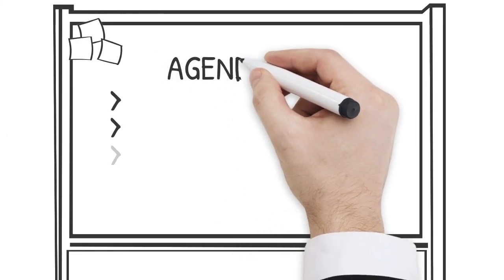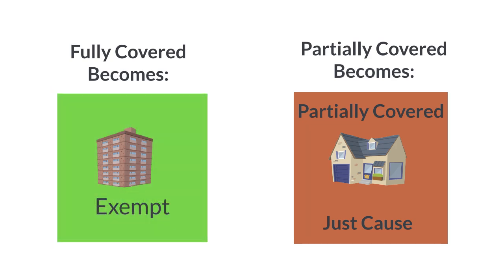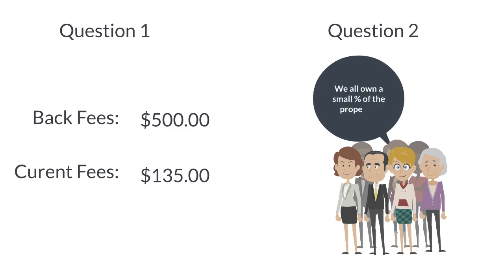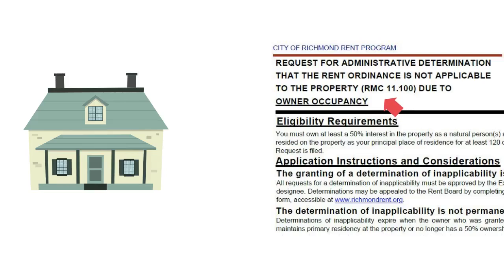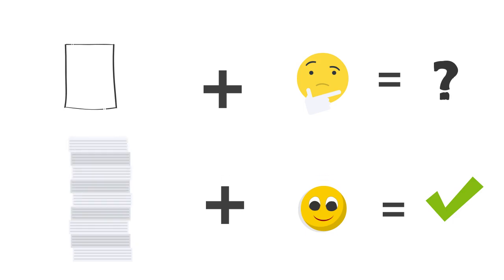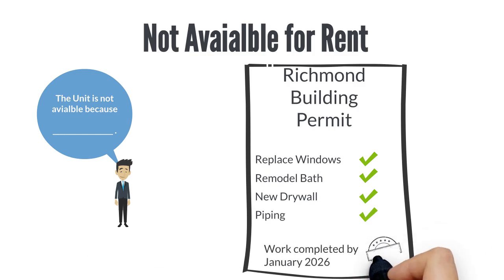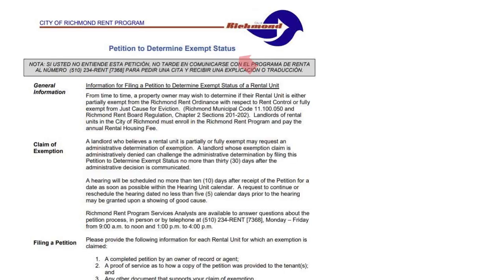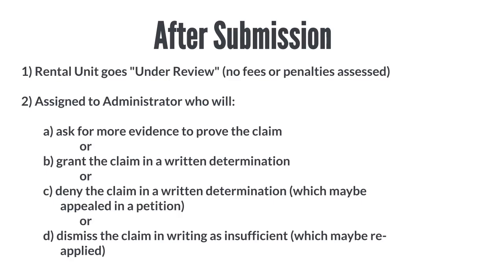Change in Property Status: How to File an Administrative Determination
This Rent Program community webinar is designed for Richmond Landlords and Tenants to learn how to file an Administrative Determination of Inapplicability with the Richmond Rent Program.

Questions? Contact the Rent Program by calling (510) 234-RENT (7368) or emailing . All community workshops are available on the Workshops website or by visiting